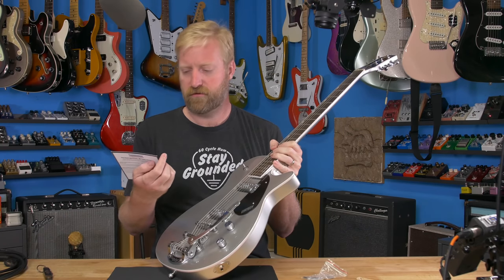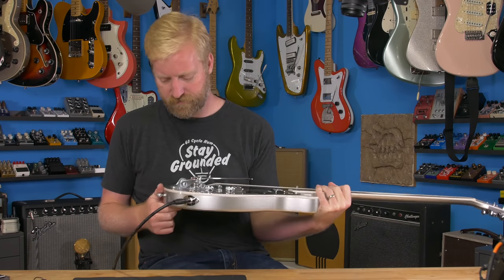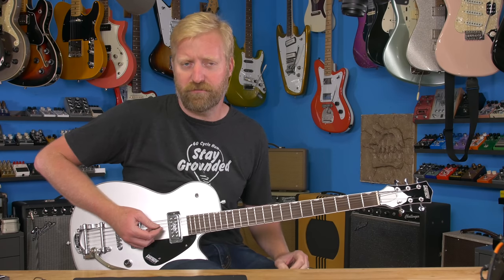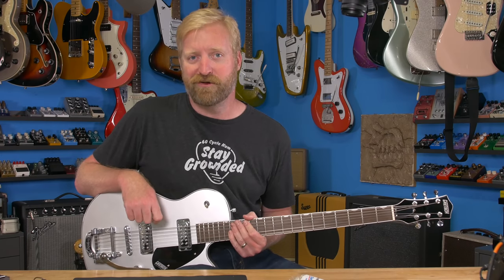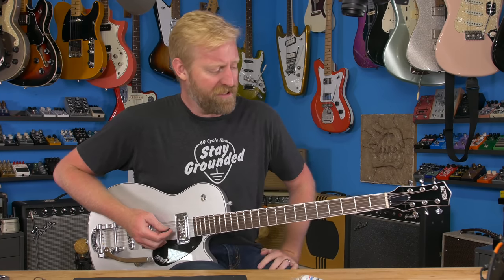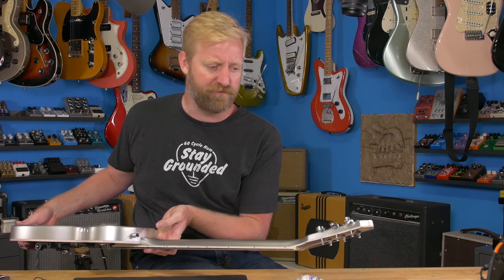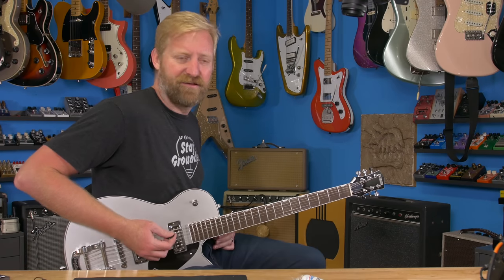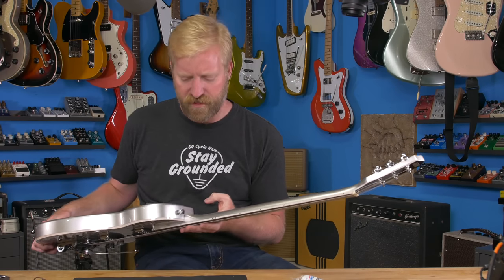Gretsch G5260T Jet Baritone - Unboxing/First Impressions and comparisons to the Squier Baritone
I bought the squier baritone because I wanted a low boi that people could actually buy, AND THEN THE DANG THING SOLD OUT!!! I expressed my woes to Sweetwater and they agreed to line me up with the Gretsch G5260T Electromatic Jet Baritone, but will I like it as much as the Squier? Tune in to find out.